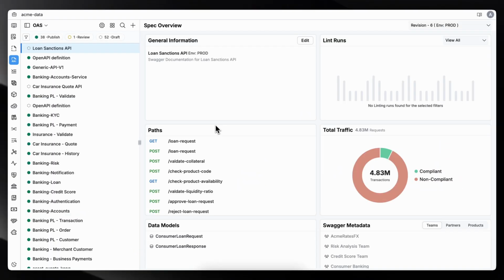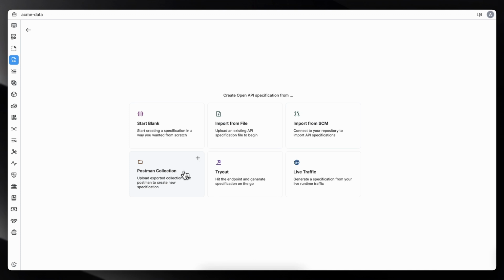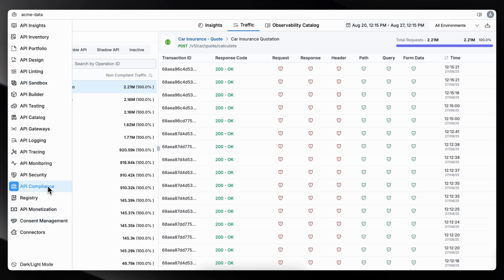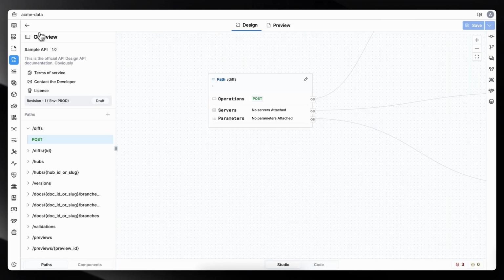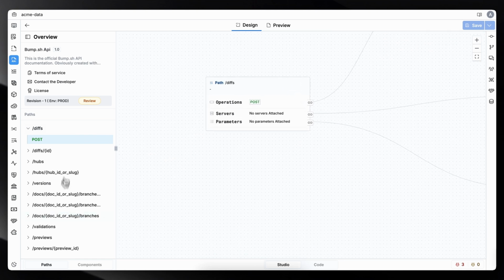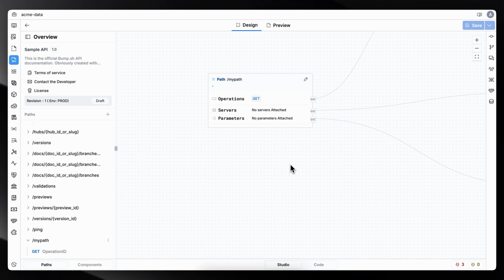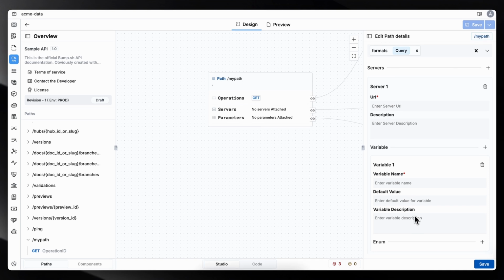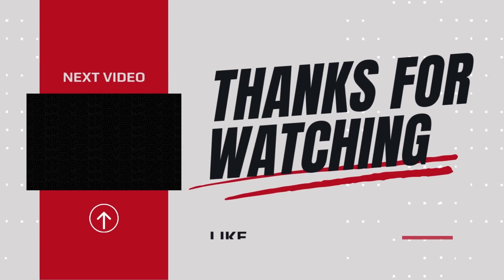API Design Studio: Creating & Configuring REST APIs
This video offers a deep dive into the API Design Studio for REST APIs, guiding users through the process of creating a new API. It demonstrates six methods to begin: starting from scratch, uploading an OpenAPI specification (JSON or YAML), utilizing basic templates, importing from source control, uploading a Postman collection file, or generating from live traffic. The tutorial also details how to configure initial API information such as name, version, description, environment, and various optional metadata like terms of service, license, and contact details, all structured according to the Open API Specification. Viewers will learn to manage API statuses (draft, review, approved), create new paths and operations (e.g., GET, POST), and use reusable components for parameters and server configurations to ensure high-quality, OpenAPI-compliant APIs. The next video will focus on configuring operation IDs.